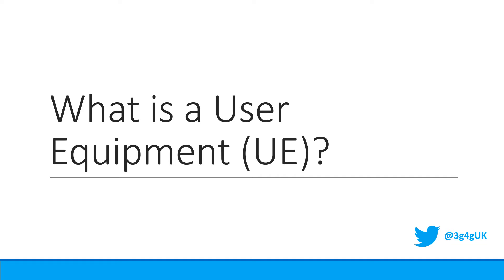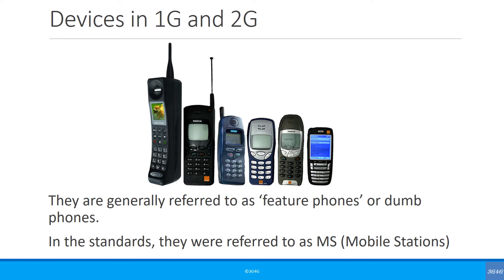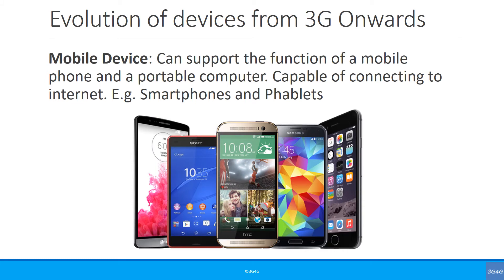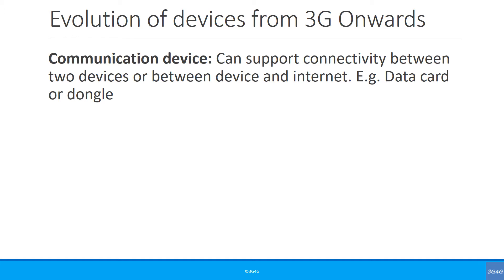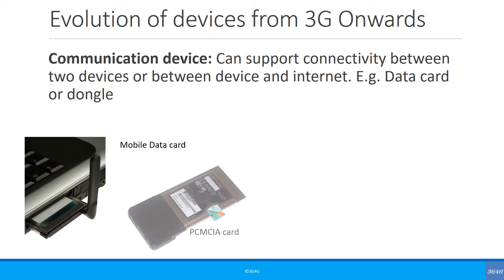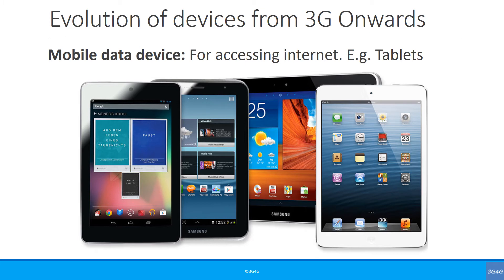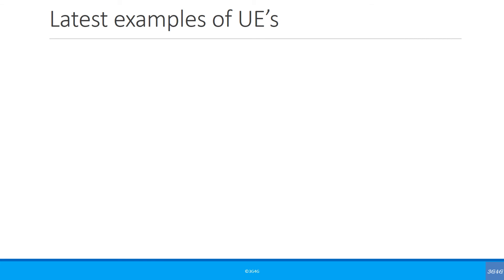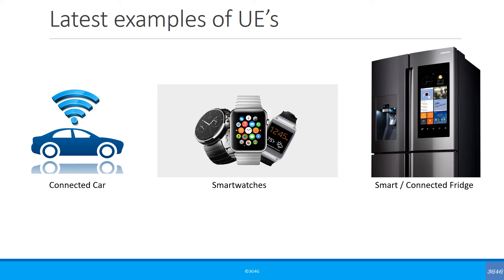Beginners: What is a User Equipment (UE)?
A quick introduction to UE as used by the 3G, 4G and now 5G standards